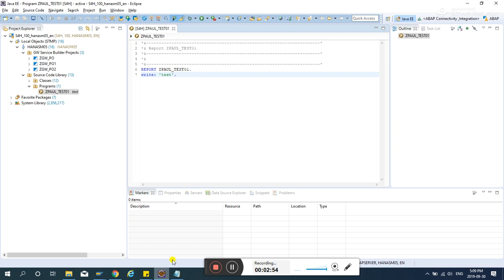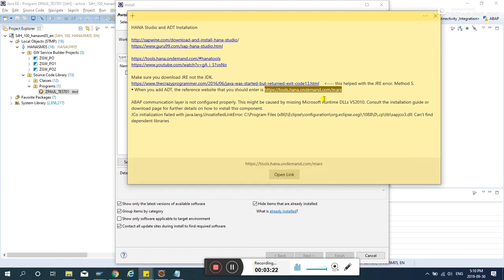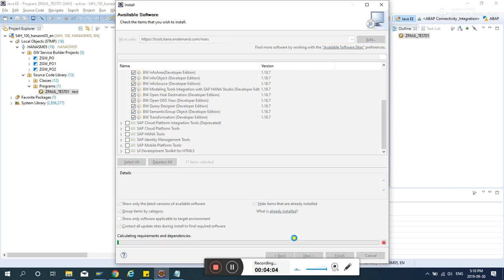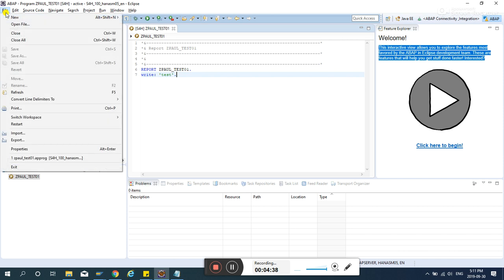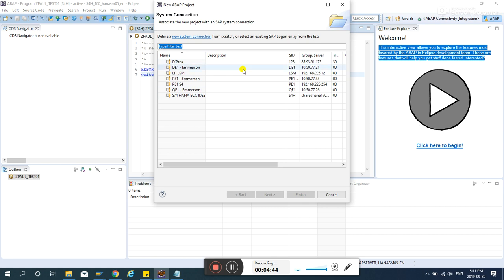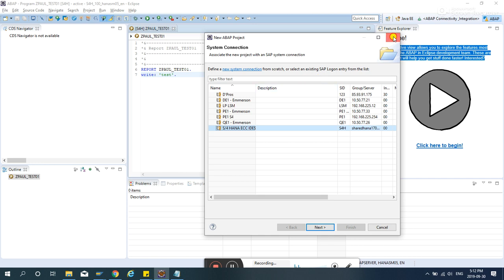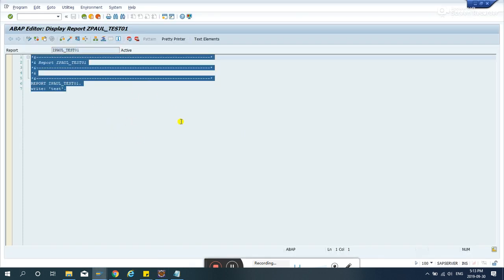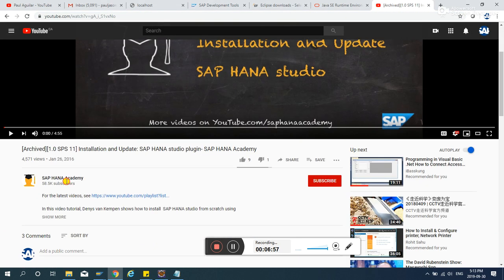HANA Eclipse + ADT setup (add on)